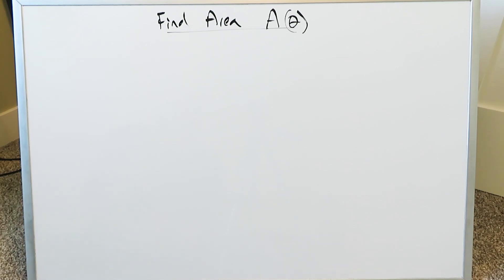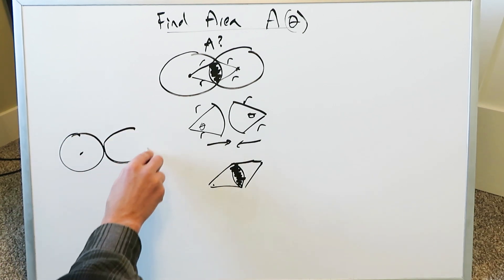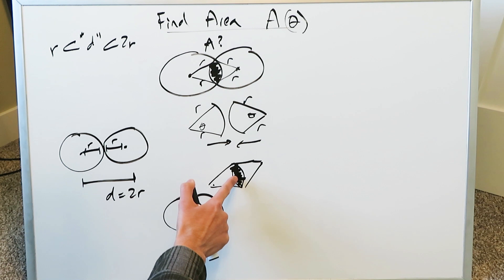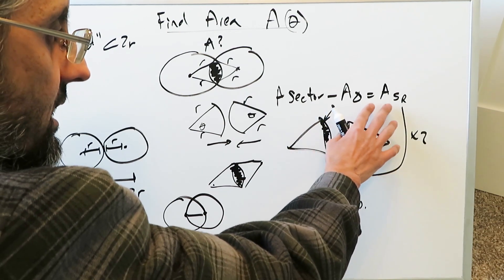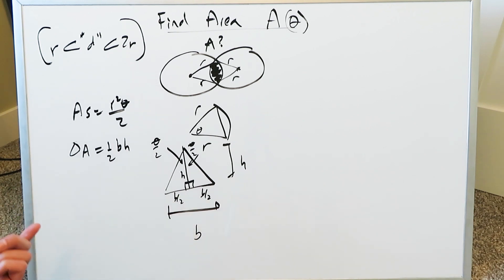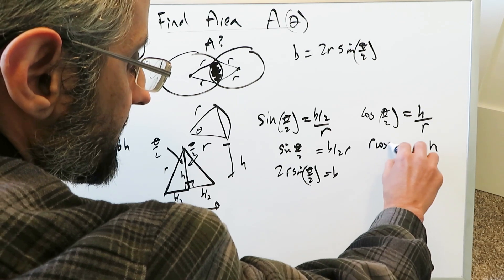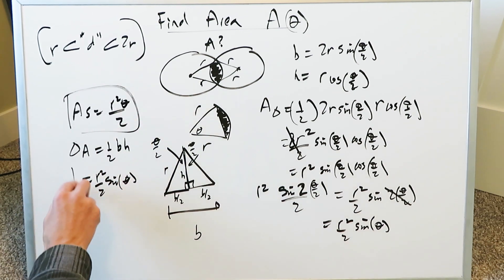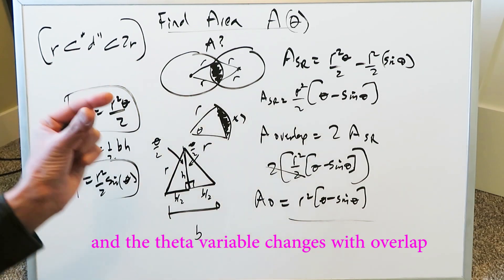Find Area of Overlap Between 2 Equal Circles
Determine the area of overlapping region between two circles of equal dimensions with a 'reasonable' degree of overlap. Determine the formula for this overlap utilizing the concept of sectors and triangles and the variable, theta. Also explore the manner by which one can assume that 'reasonable' degree of overlap.